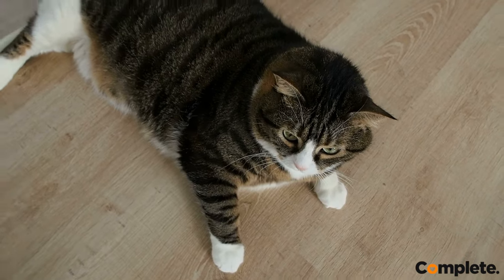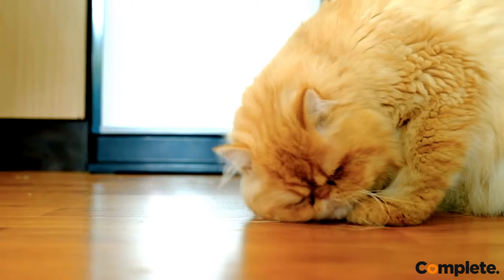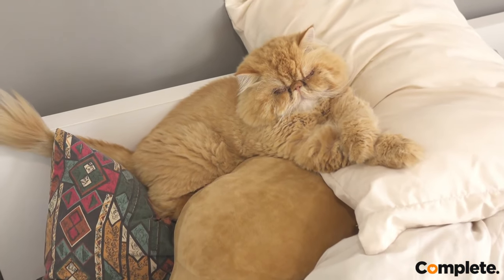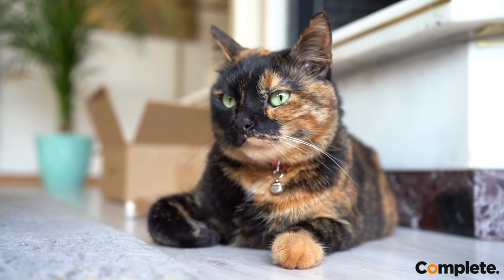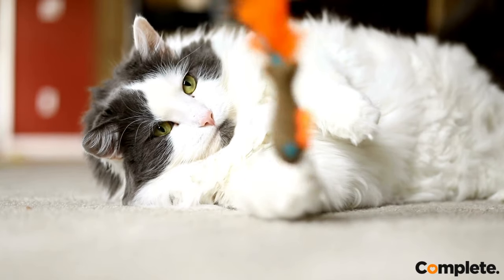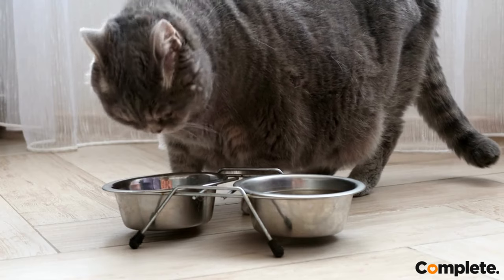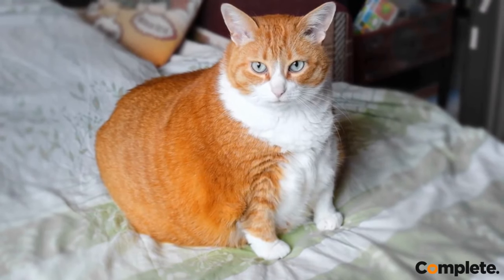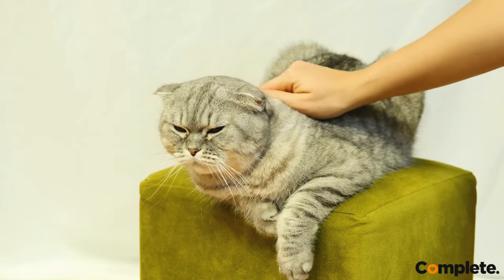Fat Cat Facts